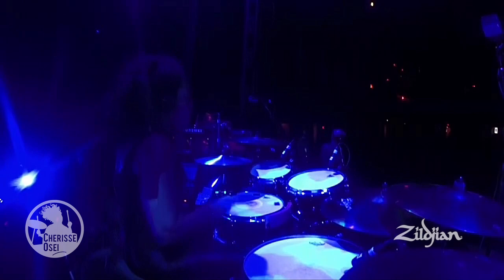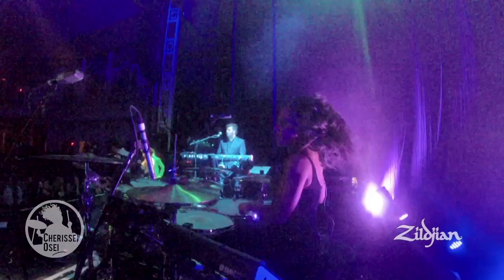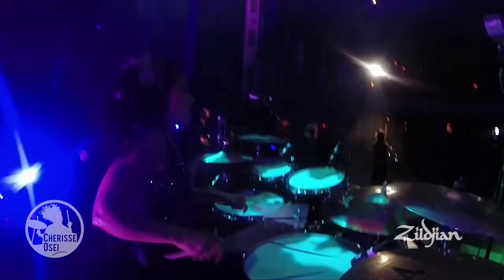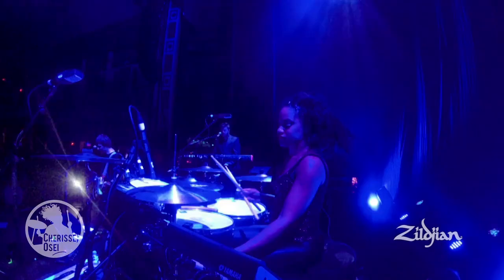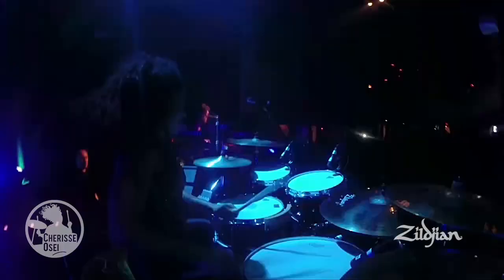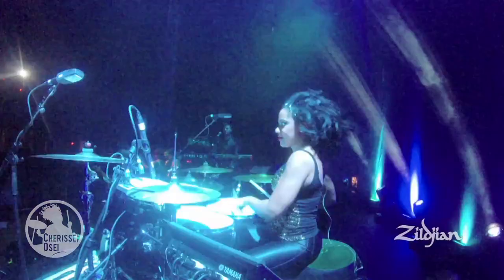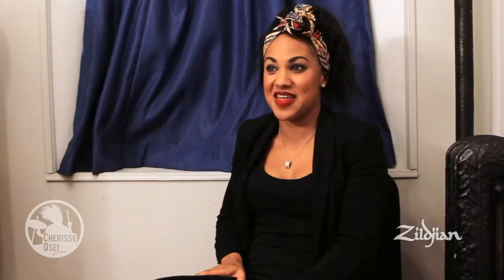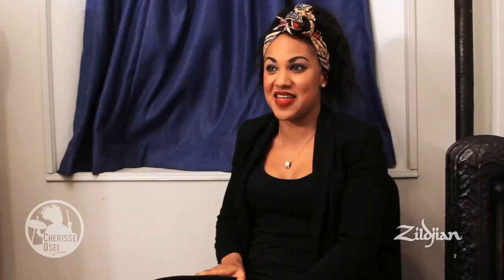The Break Down Series - Cherisse Osei breaks down Ladytron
Cherisse Osei, drummer for Bryan Ferry, breaks down "Ladytron" from Roxy Music's self-titled album.